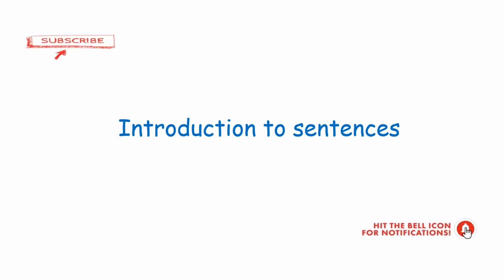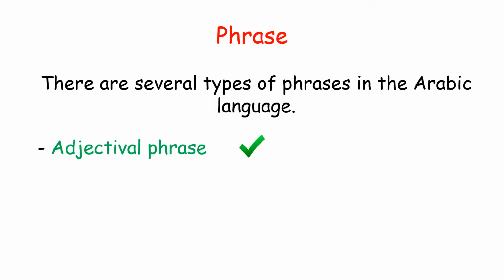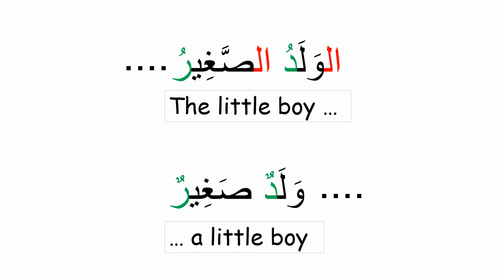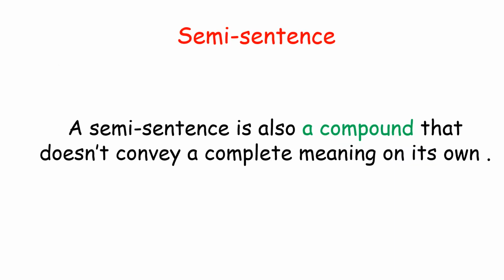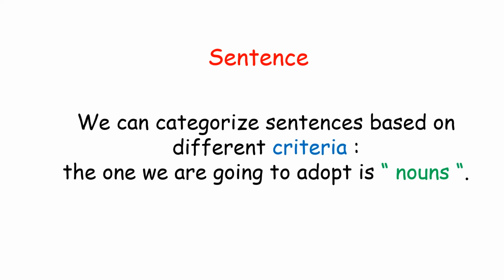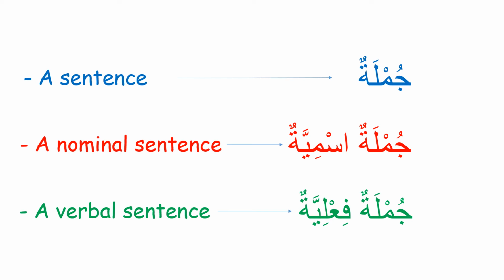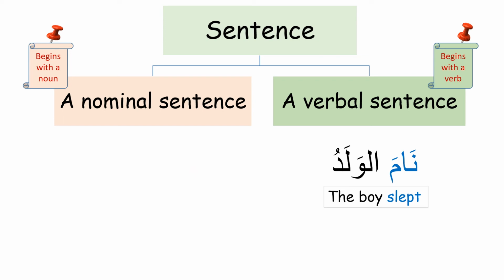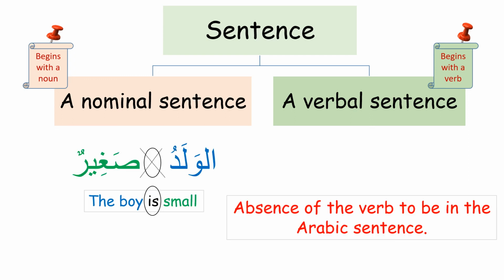Phrase VS Semi - sentence VS Sentence